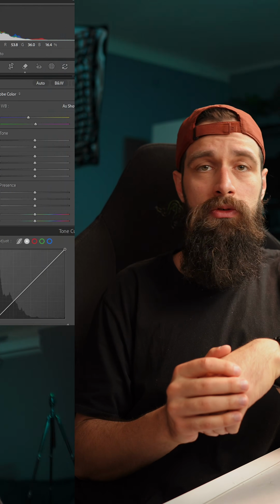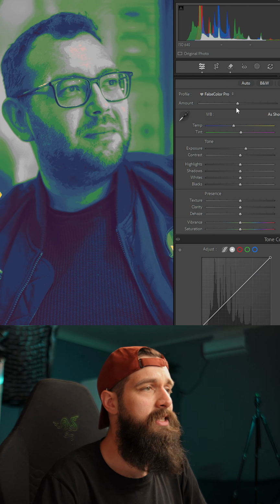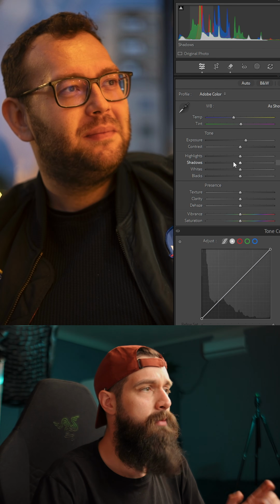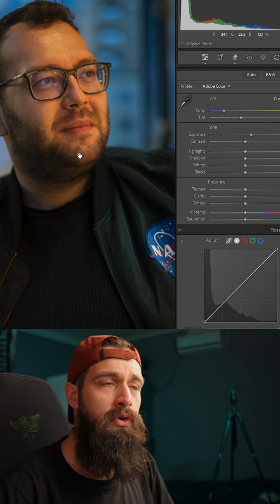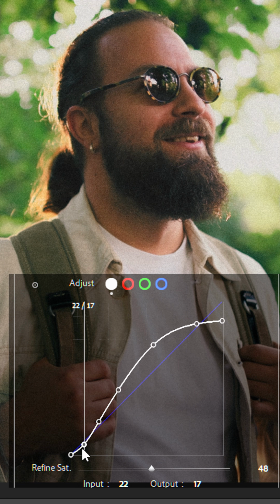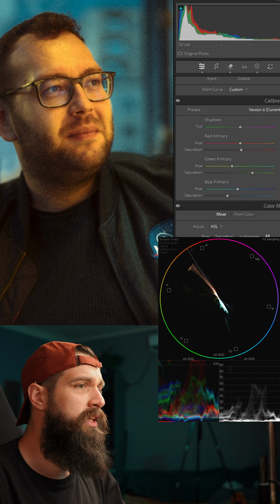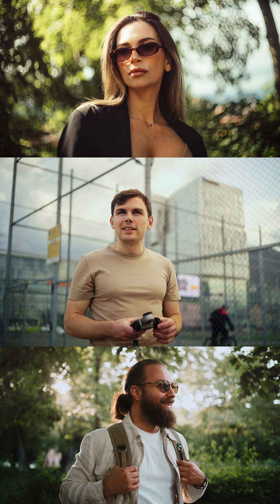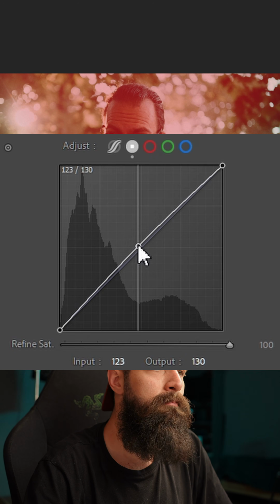Tips for better skin tones in Lightroom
Getting the right skin tones in portrait photos is one of the most crucial aspects of Portrait Photography. And for that, we want to make sure we expose our photos correctly for the skin in our images, but also that we edit them accordingly. And one of the best tools to help us with this is the vectorscope